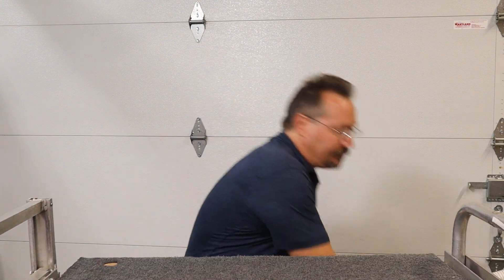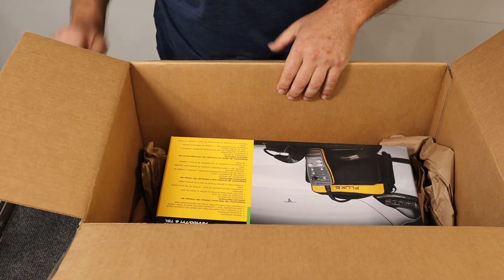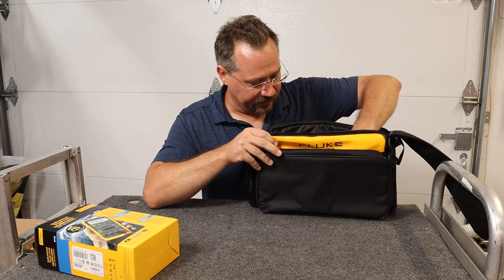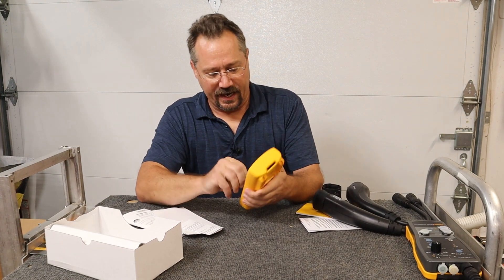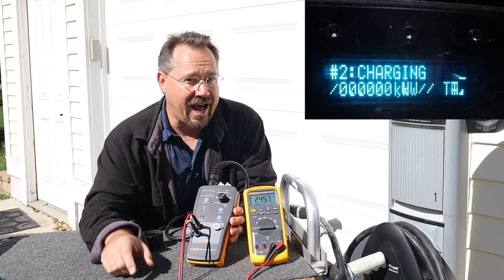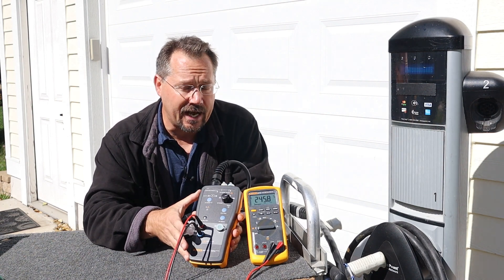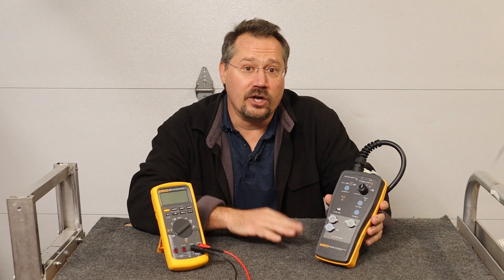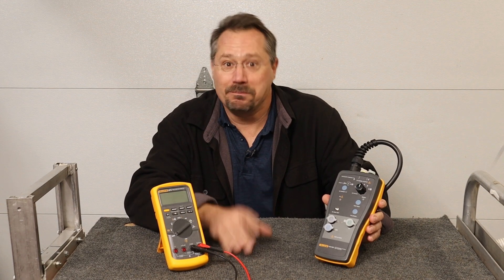Fluke FEV100 EVSE Tester - Unboxing, Testing, and Product Review!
I check out Fluke's FEV100 tester for EVSEs.

00:00 Introduction
00:50 Unboxing
5:55 FEV-100 Up Close
7:09 Setup and Use
9:17 Safety Tests
10:00 GFCI Test
10:59 Max Current Test
13:01 Wrap-up
13:46 Stills and End-Cards

I got a chance to try out Fluke's EVSE test equipment!
The FEV100 is a hand-held tester which simulates an EV and it's various charge states. It also allows you to check for power and run all the safety tests. The kit included adapter cables for both J1772 and Tesla connectors.

Connecting it to a multimeter, such as the Fluke 87V, allows you to confirm
the exact charging voltage and the maximum available charging current.

Together, this allows you to test all J1772 and Tesla Level 1 and Level 2 charging stations, whether that's for confirming correct installation or troubleshooting a faulty system.

A big thank-you to @flukecorp for letting me review this product!

Contact Ben Nelson:
and I'll get back to you as soon as I can!

This Fluke FEV 100, and 87V, were provided to me by Fluke for review but all reviews, opinions, and thoughts about the product are 100% my own.